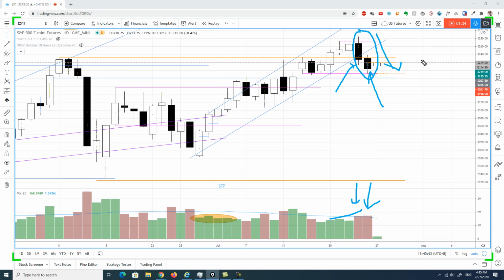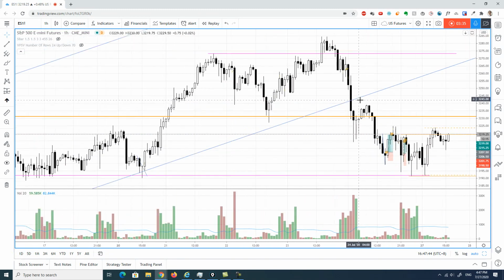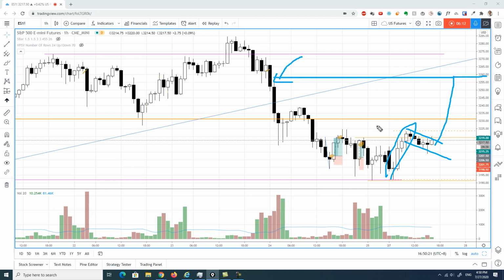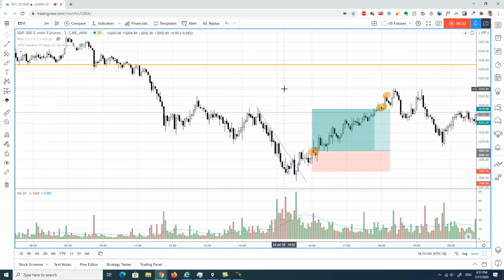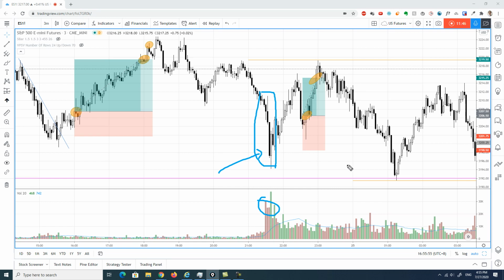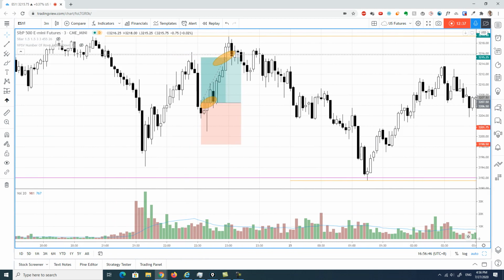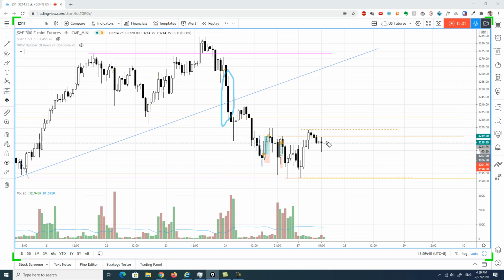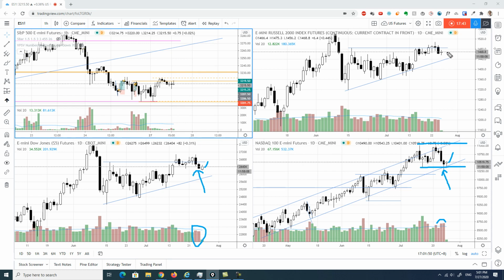S&P 500 shows presence of demand with Volume Spread Analysis - Daily Market Analysis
In this video, I am going to show you the market recap on the last session, plus two trade review in the M3 timeframe (including entry, exit and the rationale behind). One trade setup was based detecting and confirming trend reversal and the second trade was based on Wyckoff law - effort vs result. Going forward, I will cover the bias, the key levels to pay attention to, the potential setup for the US session later.

S&P 500 futures (ES) had two bearish bars on last Thursday and Friday, with the close near the low of the price range. It looks bearish at first glance yet with simple volume spread analysis (VSA) by comparing the bar on Thursday and Friday, we can spot the presence of demand on Friday's bar because with increasing supply level, the price spread is smaller with a demand tail. Shortening of the downward thrust was also seen in hourly (H1) chart.

I encourage you to watch my daily market analysis video last Friday if you haven't in order to better relate to the market recap and the trade review.

Key levels - Resistance: 3230, 3260, 3310–3340; Support: 3190, 3170–3180, 3105

Potential setup  -  Look for long entry after a test of 3190.